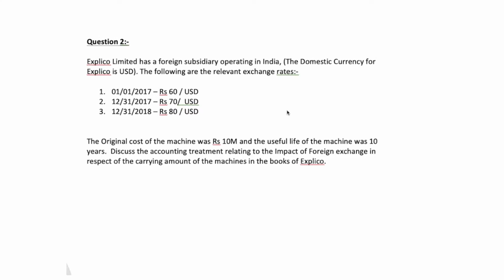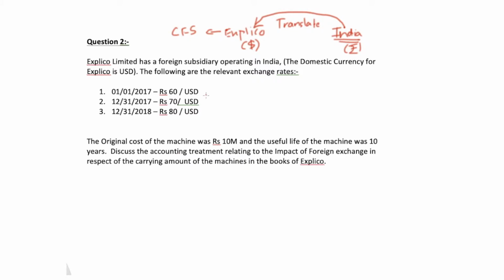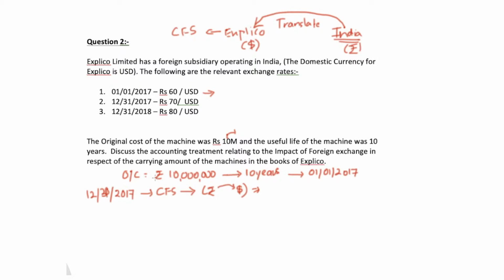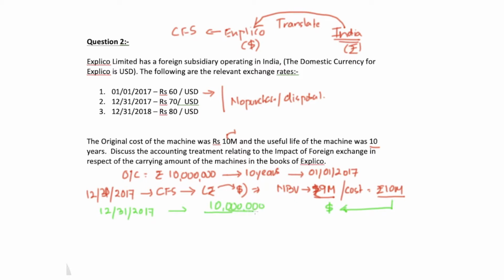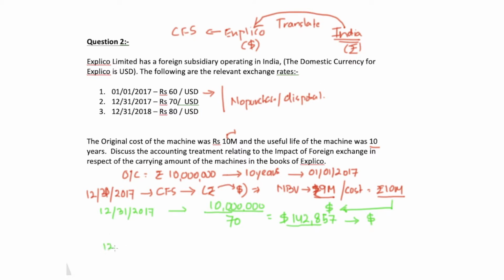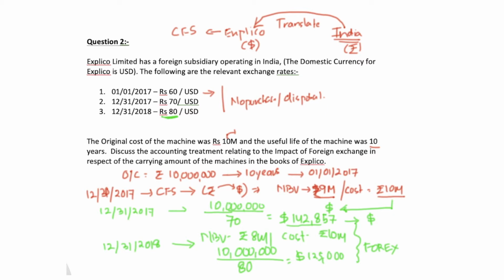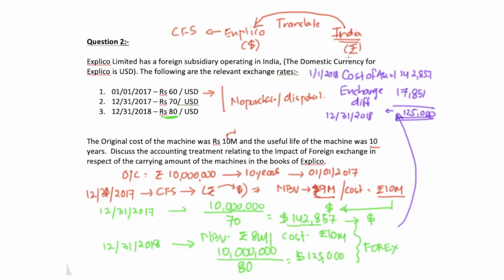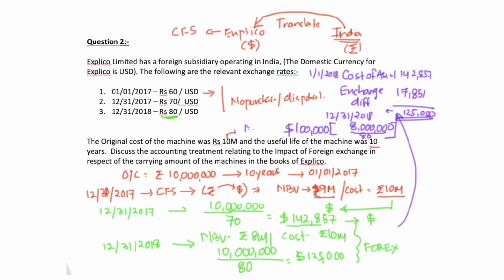Video 41 - Simulation Part 2